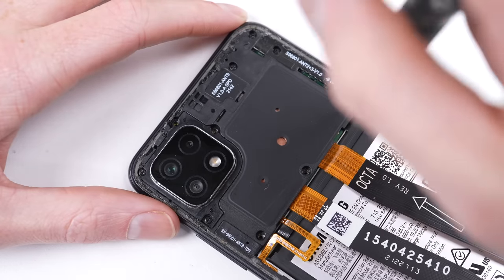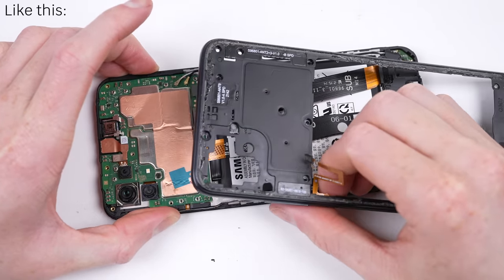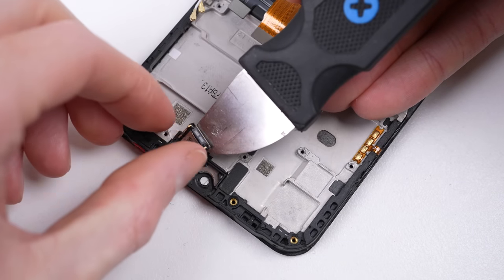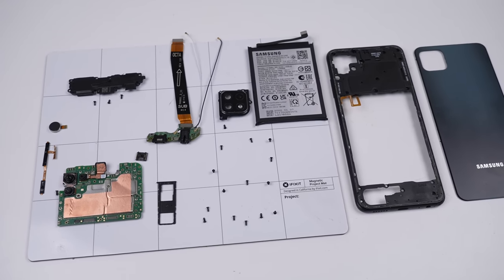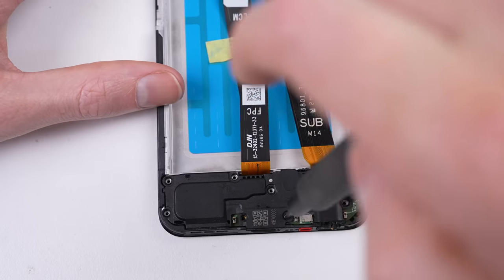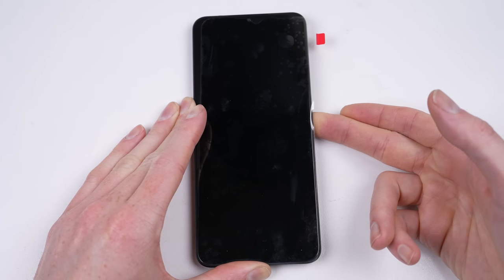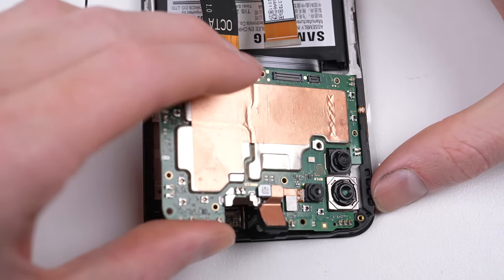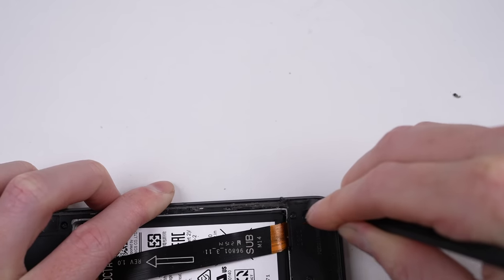Samsung Galaxy A22 5G Restoration - The Last Repairer Did A Poor Job, Let's Fix It Right!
Its time for a good old phone repair video! The star of the show being Samsungs A22 5g from 2021.